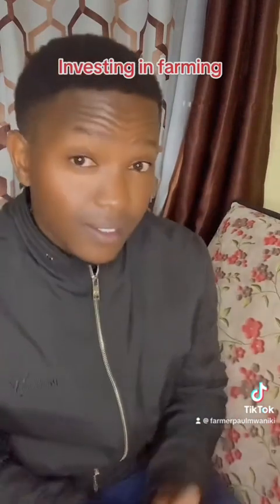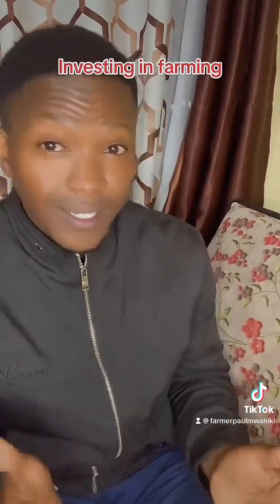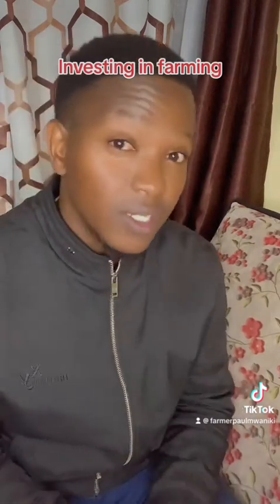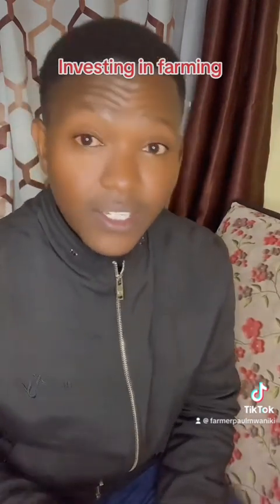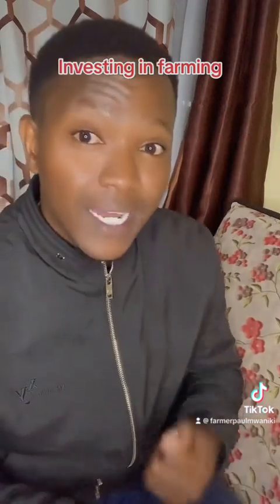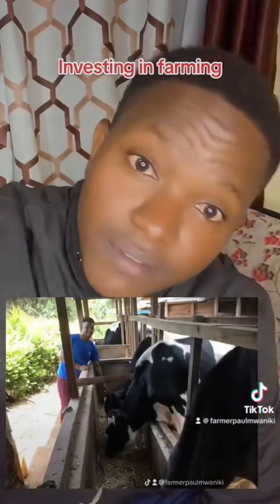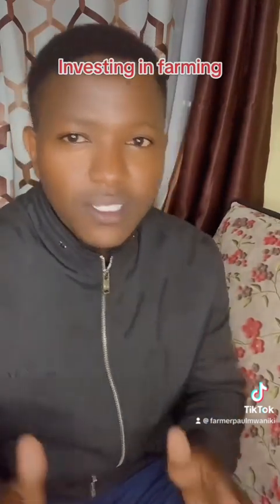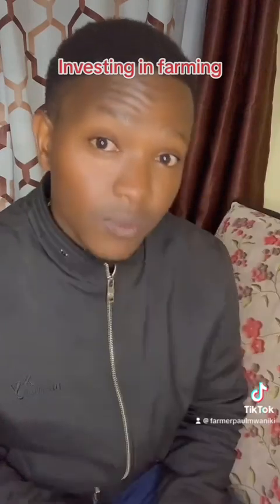Investing in farming